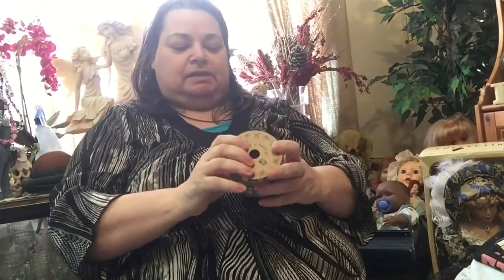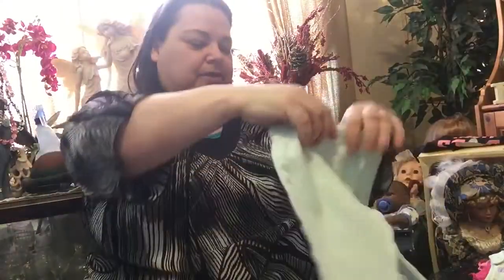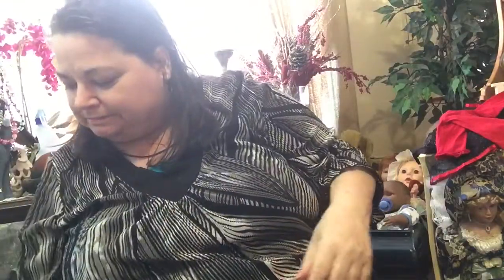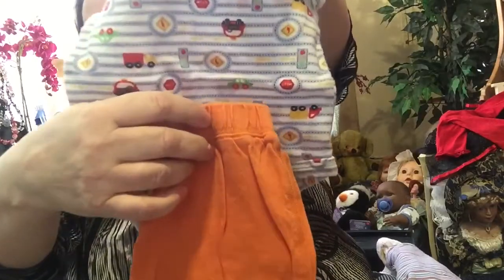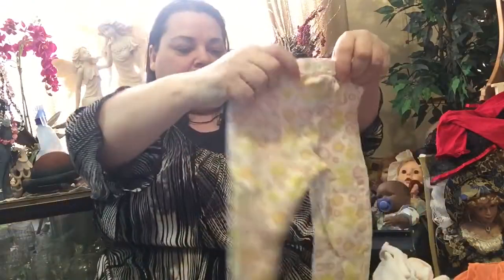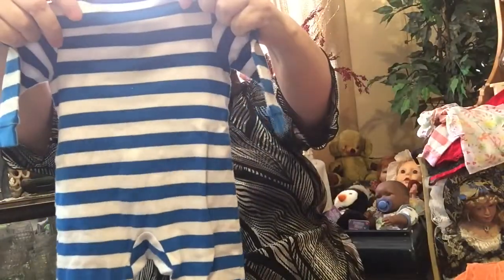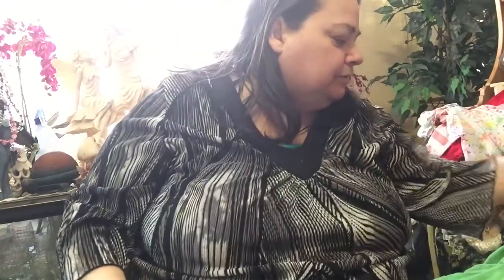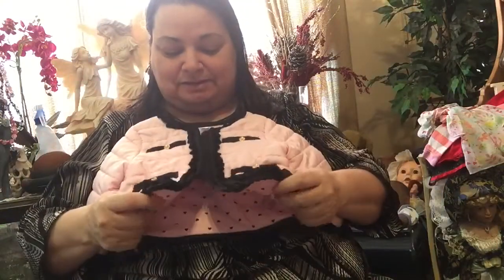Reborn doll love mail /❤️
March 11 2019 thank you Karen . Grace and rose are 18 months  12 months are way to small ... love the the dress and pink coat so much .